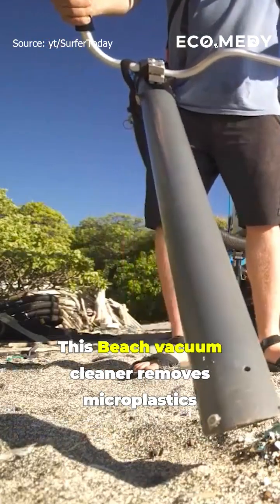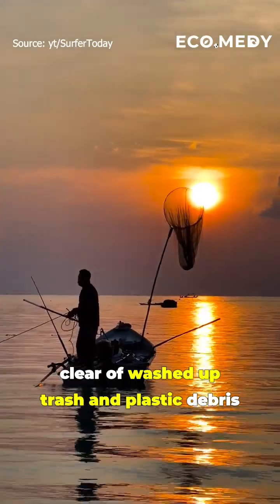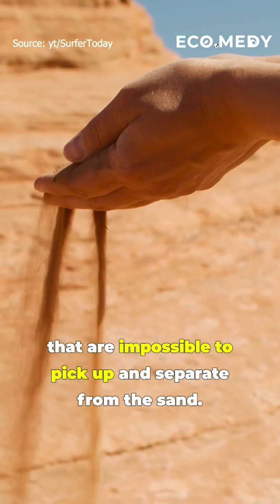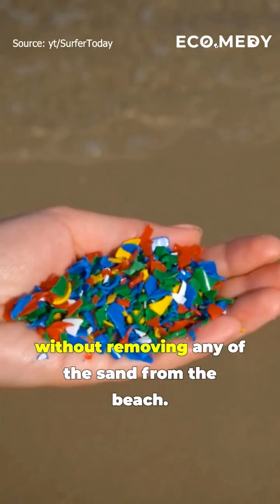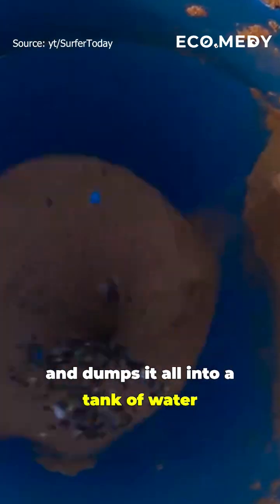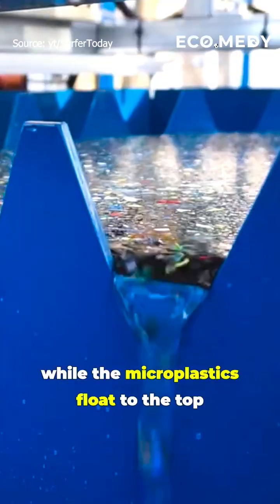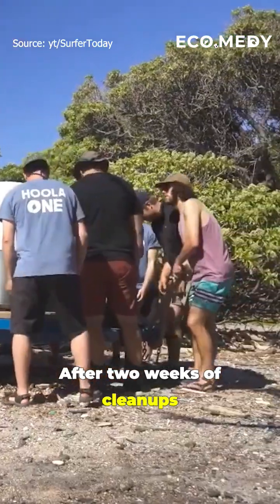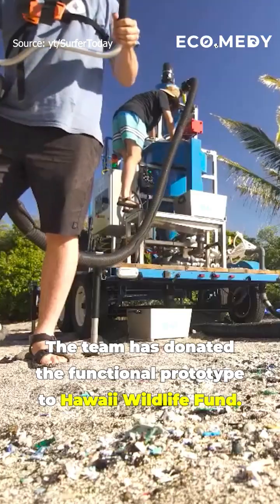Invented by students in Canada this device effectively removes microplastics from sandy beaches.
Invented by talented college students from Canada's University of Sherbrooke, this amazing device effectively removes microplastics from our environment. 💪✨
They tested it at Kamilo Beach in Hawaii, where plastic waste is a big problem, the Ho'ōla One sucks up sand and separates microplastics.
Do you know of any innovative solutions to get rid of microplastics. ✍️